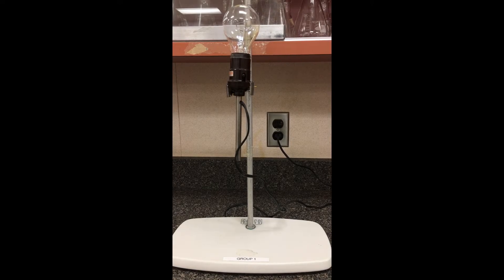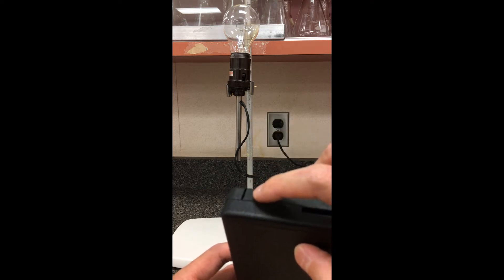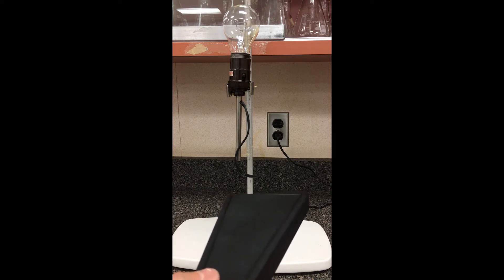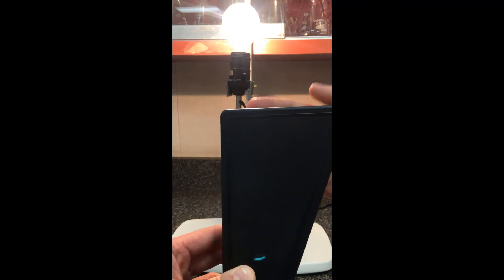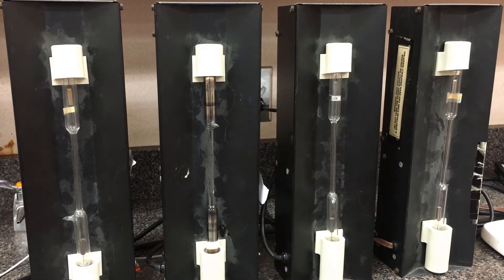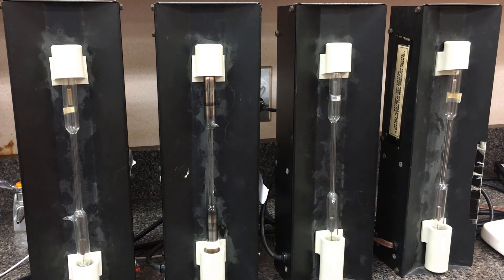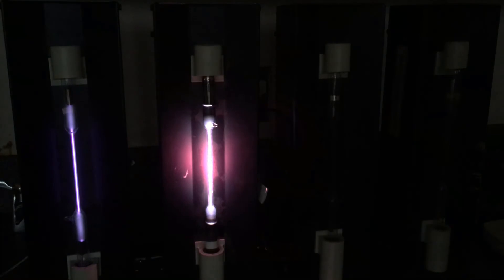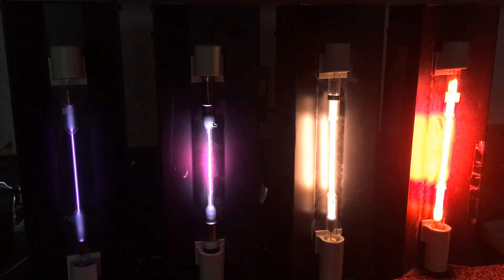Emission Spectroscopy Lab